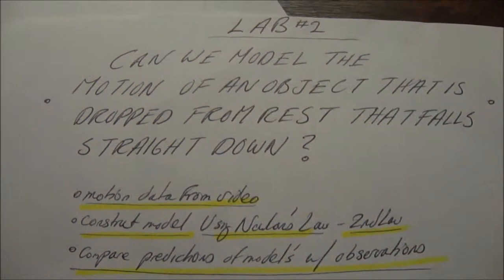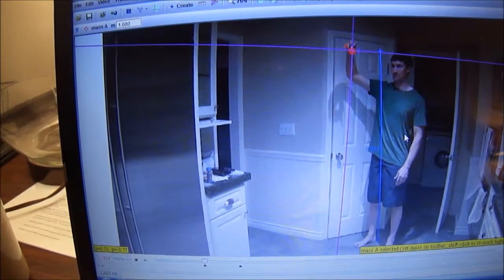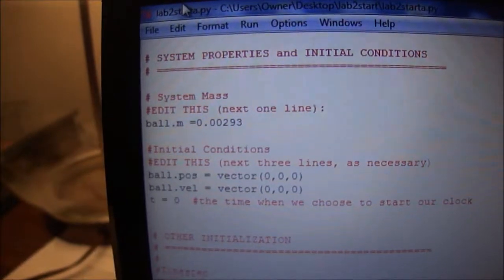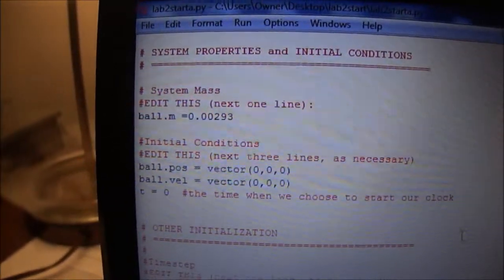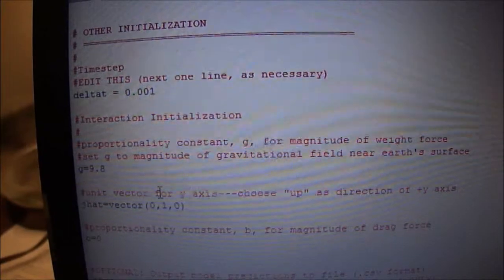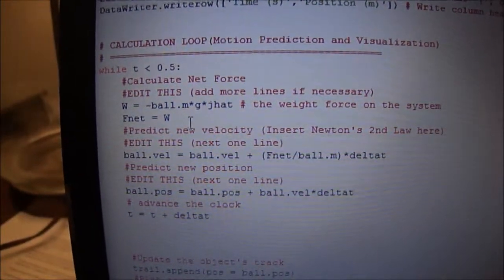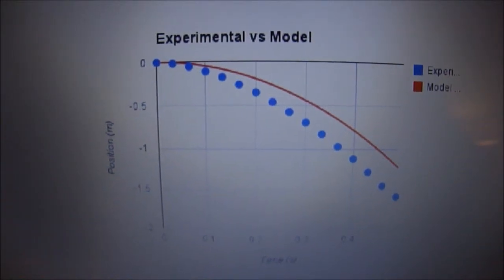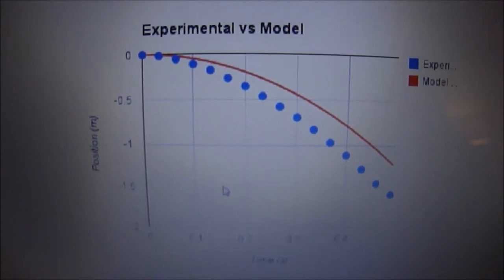Tracker Lab - Acceleration w/ Python Programming Language